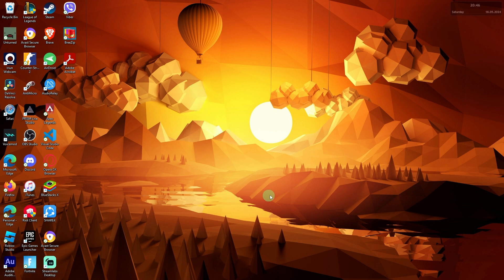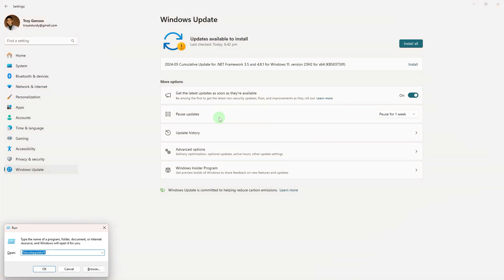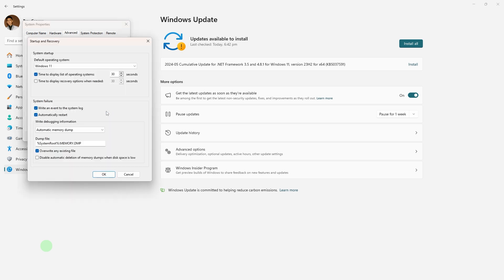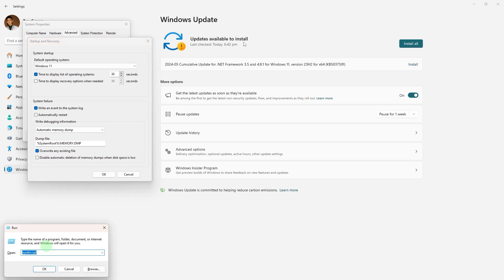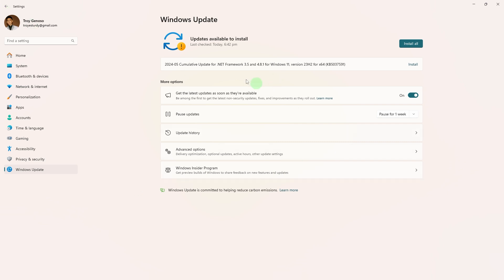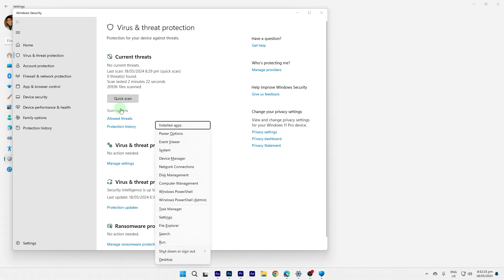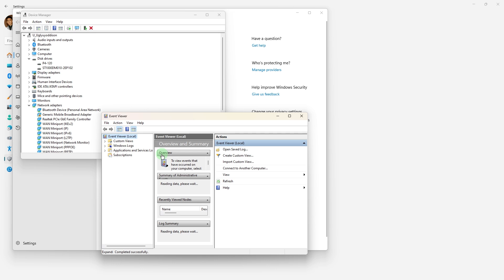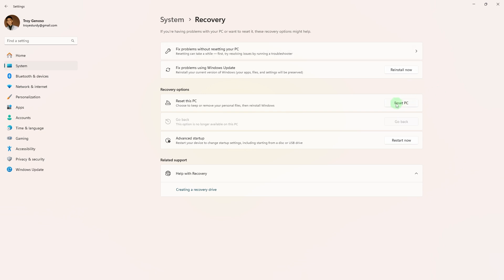How To Stop PC From Randomly Restarting (Quick Method)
This video will teach you how to stop PC from randomly restarting. Follow along with the guide to find the reason your computer is restarting and then you can fix the issue.